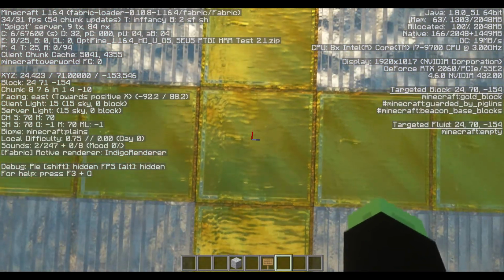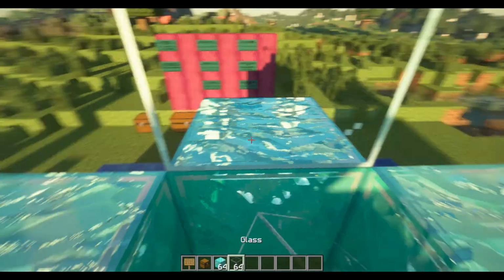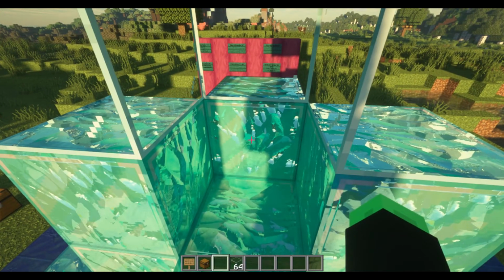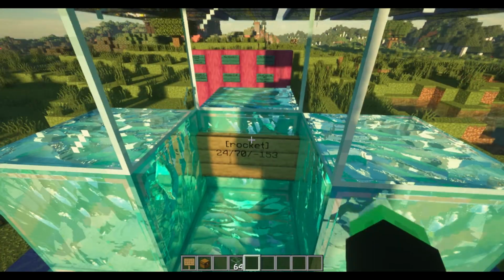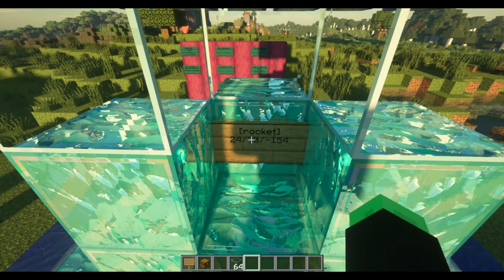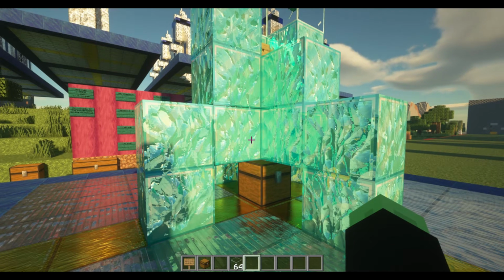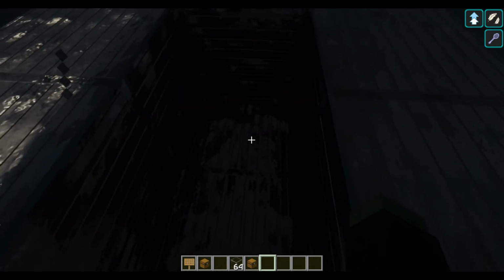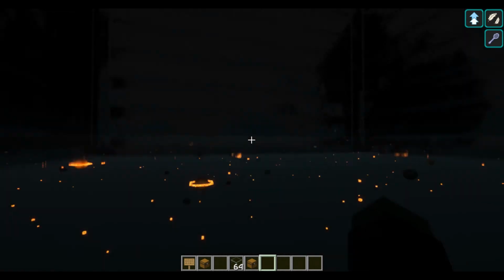MCG StarCraft Dev Vlog the player rocket and disaster update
This special devvlog showcases and explanes the new rocket system using players their own design.